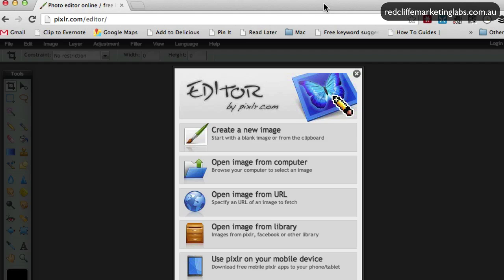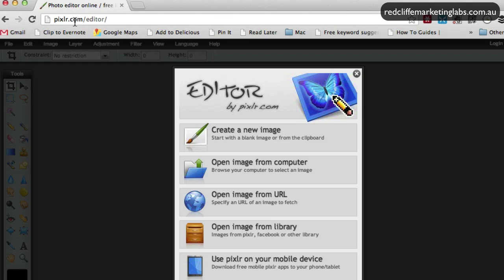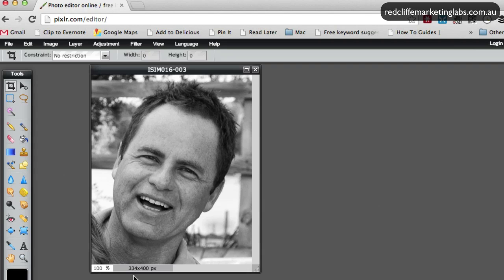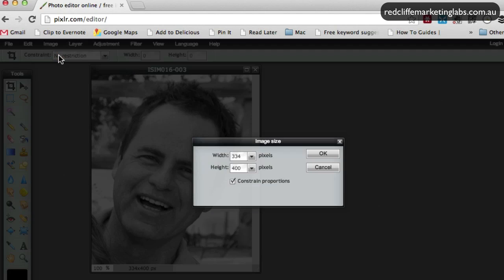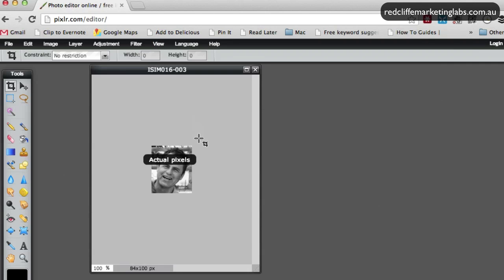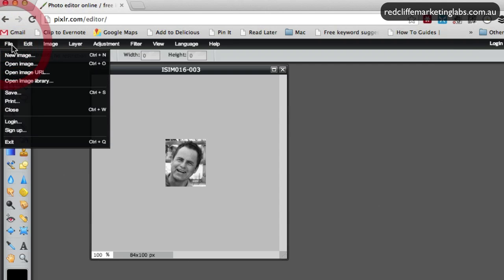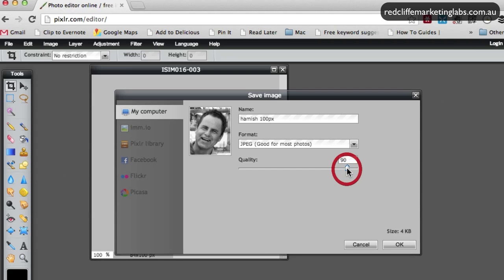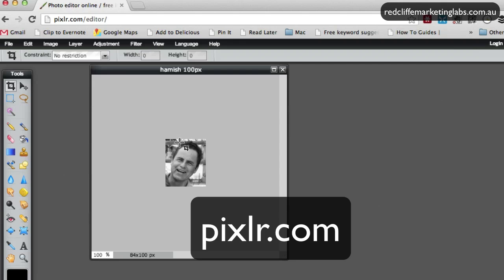How To Resize An Image Using Pixlr.com | Redcliffe Marketing Labs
Need to quickly resize a large image for use on the web or in forums?

In this video I do a quick 'over the shoulder' demo of using Pixlr.com to achieve this.

This is how I do basic image editing that doesn't need Photoshop.